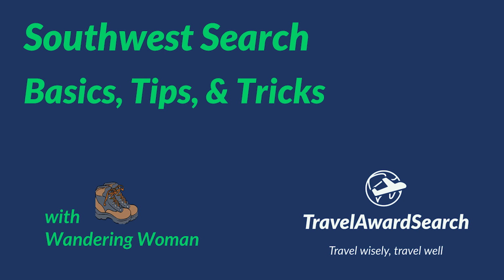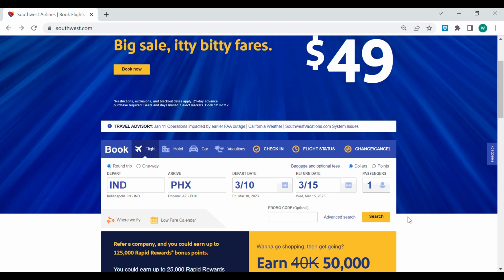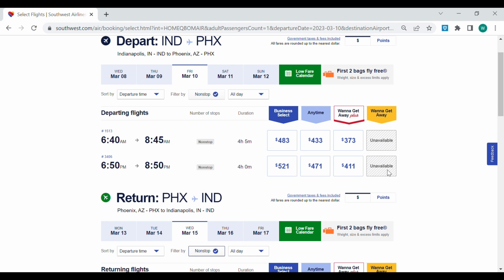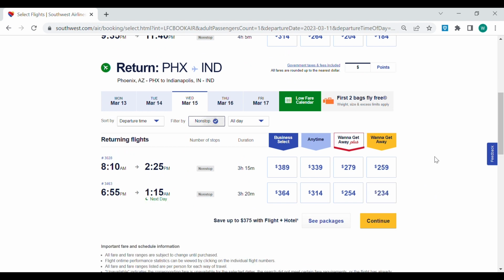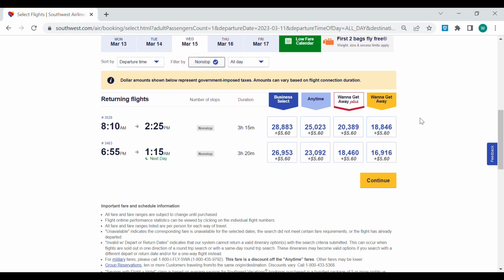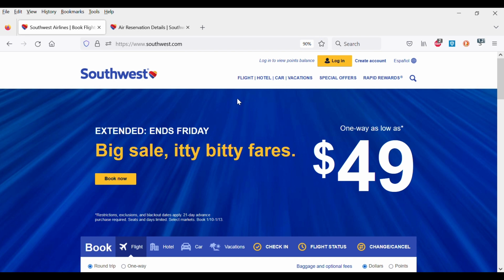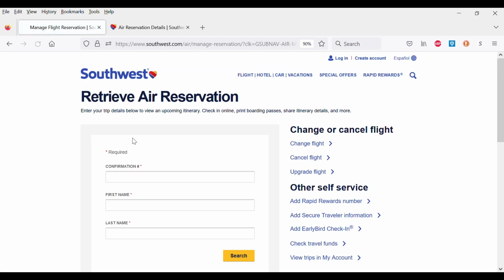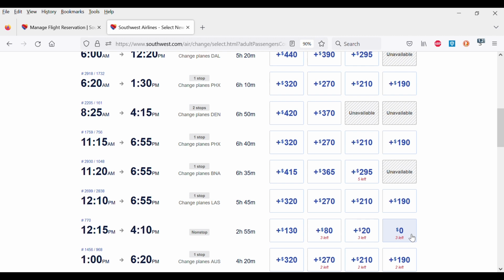Southwest Award (and $) Search - Basics, Tips, & Tricks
See step-by-step how to do a Southwest award (and $) search and importantly, tips and tricks to make your searches easier and lower your costs in points or dollars. Although Southwest is pretty straightforward for the initial search, this also covers searching for a large family/group, and how to easily take advantage of a lower fare after booking so you can Travel Wisely, Travel Well!